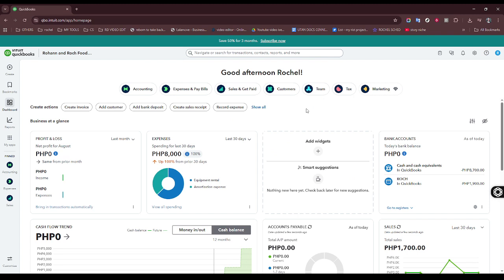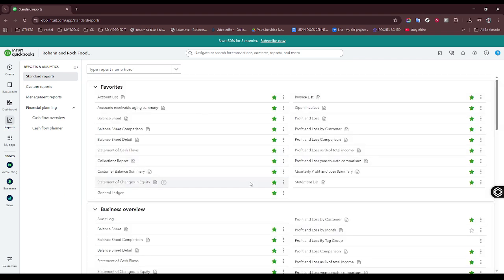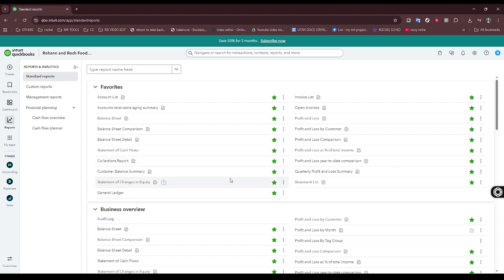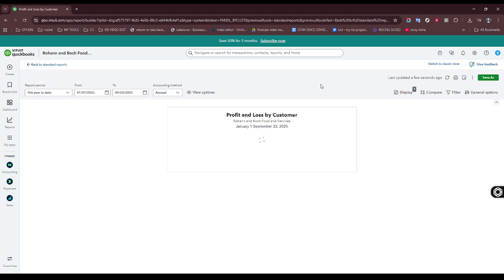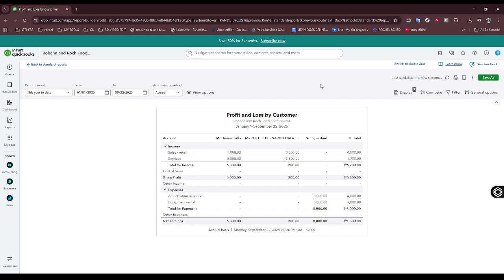How to Export Expense Reports from QuickBooks to TurboTax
Filing taxes just got easier! In this tutorial, you’ll learn how to export expense reports from QuickBooks to TurboTax in a few simple steps. Whether you’re a small business owner, freelancer, or bookkeeper, this guide will help you save time and avoid manual data entry when preparing your taxes.

Here’s what you’ll discover:
✅ How to generate expense reports in QuickBooks Online
✅ The correct way to export reports for TurboTax
✅ How to import QuickBooks data into TurboTax smoothly
✅ Pro tips to ensure accuracy when filing your taxes

This tutorial is perfect for small business owners, self-employed professionals, and accountants who want to streamline their tax preparation process.